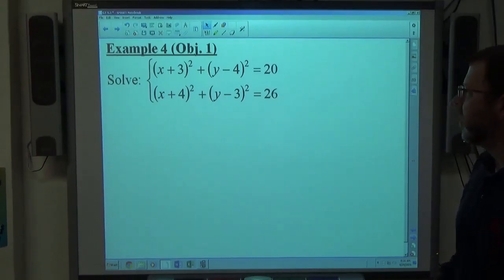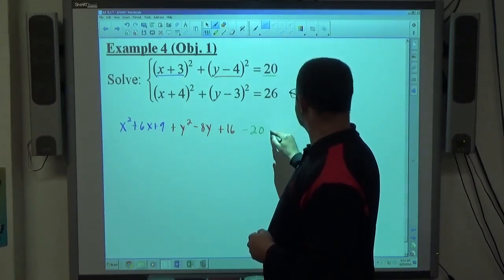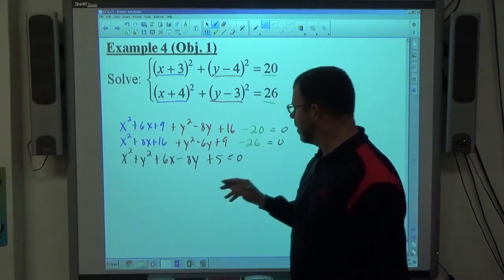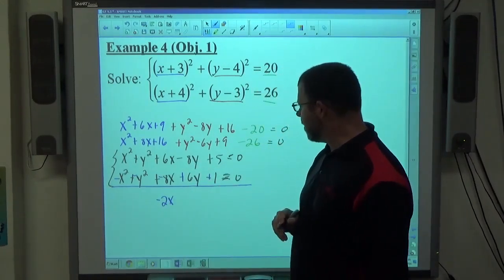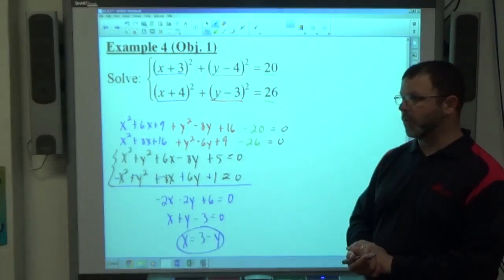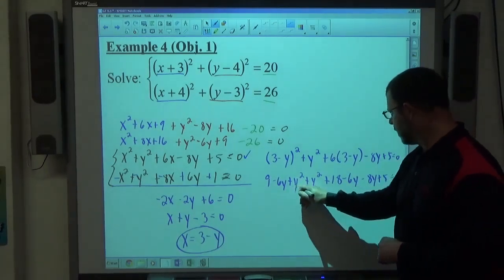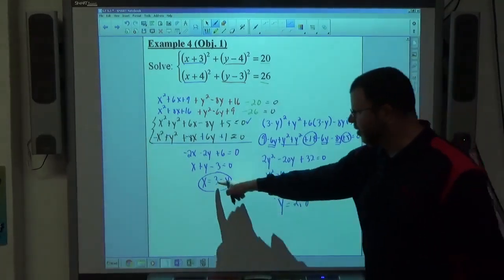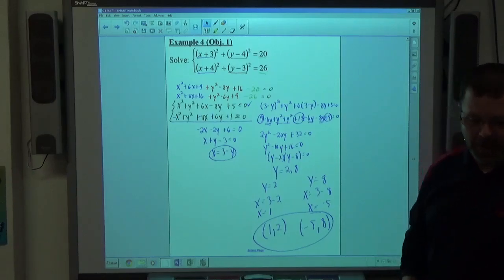Geo Trig 9.3 Example 4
Solve a nonlinear system of equations.  Both equations are the standard form of the equation of a circle.